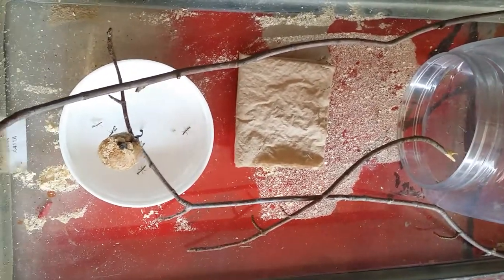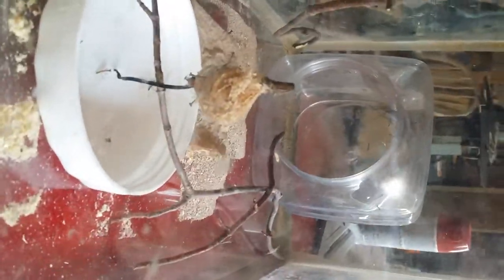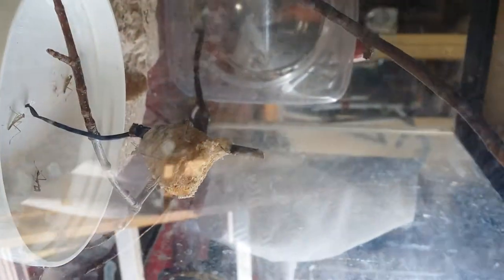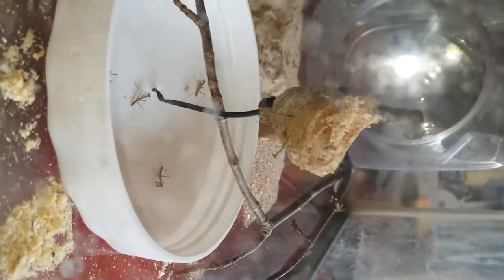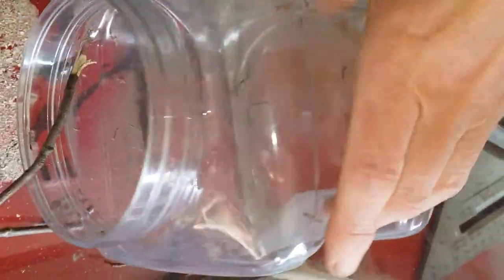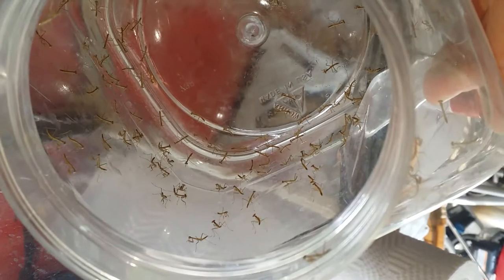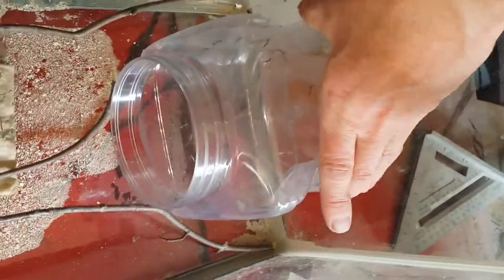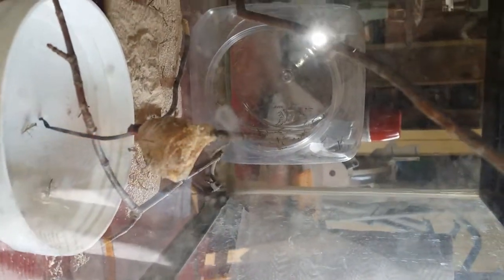Chinese praying mantis nymphs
Day old mantis